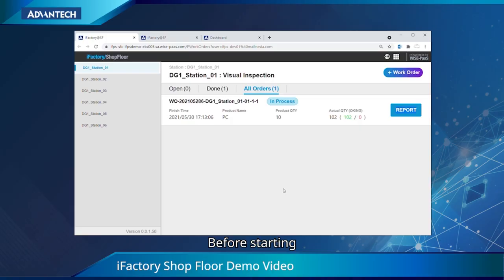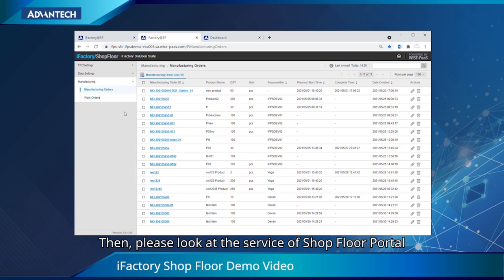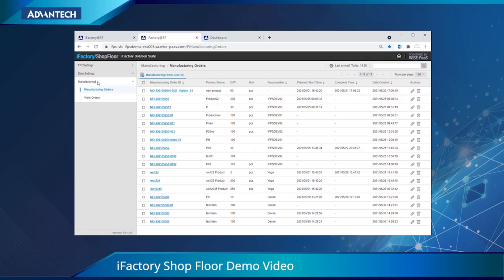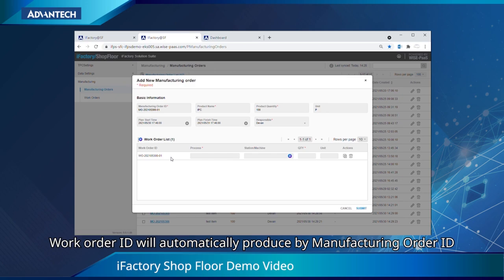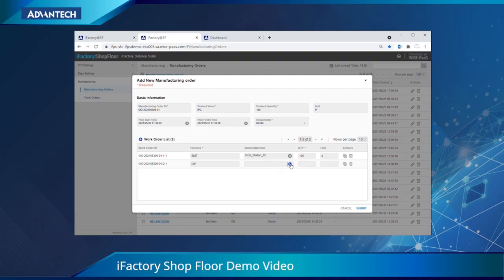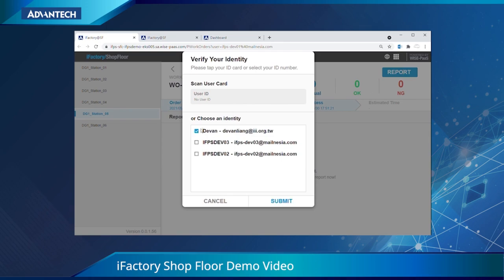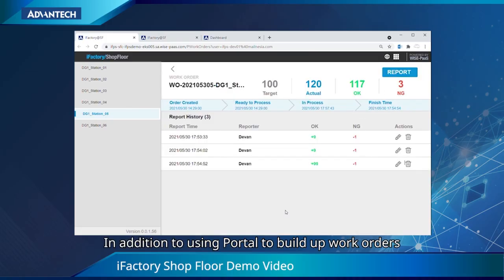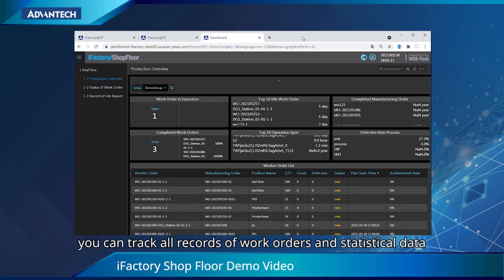iFactory_ShopFloor Demo Video